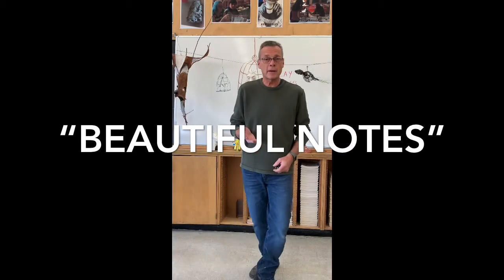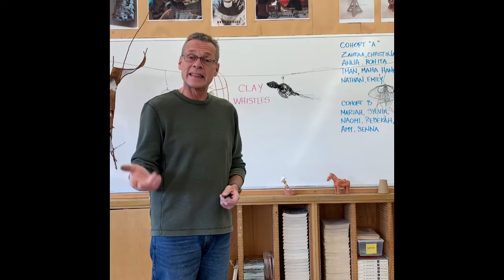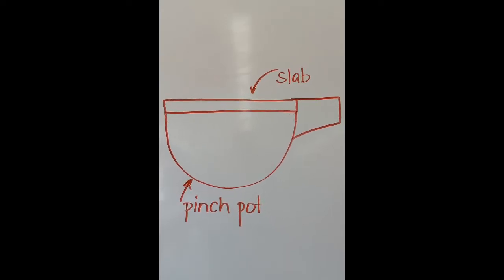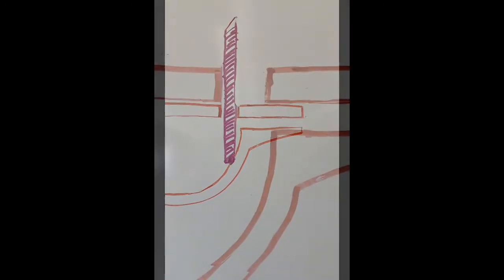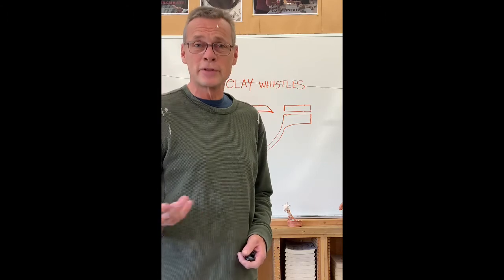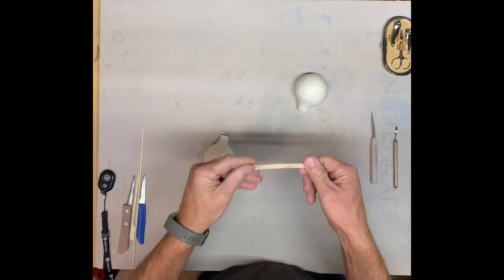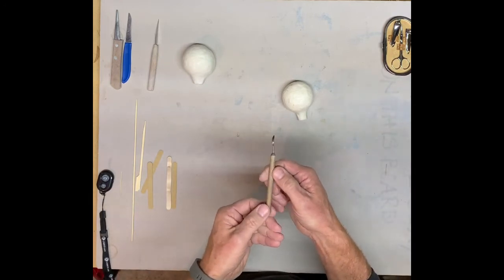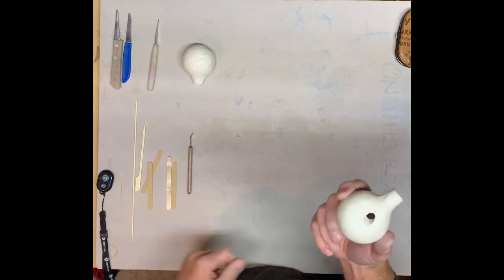“Beautiful Notes” Clay Whistles and Birdsong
How to build clay whistles with step by step instructions.